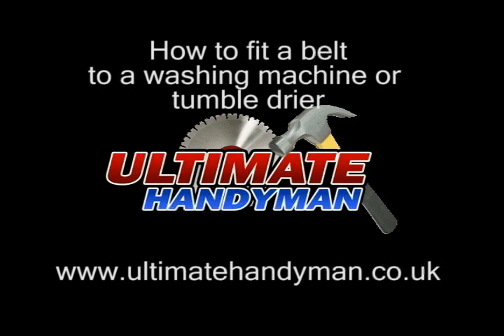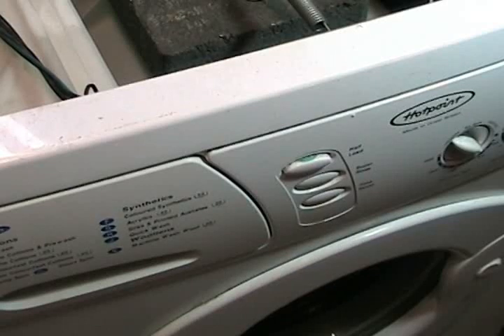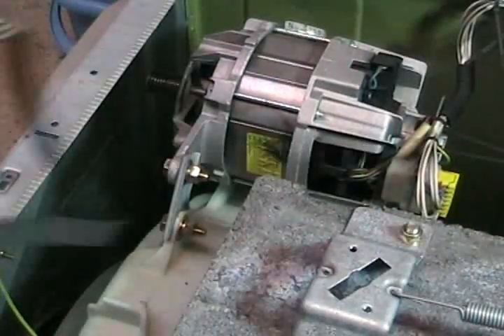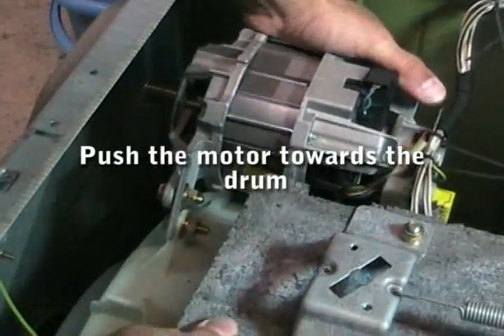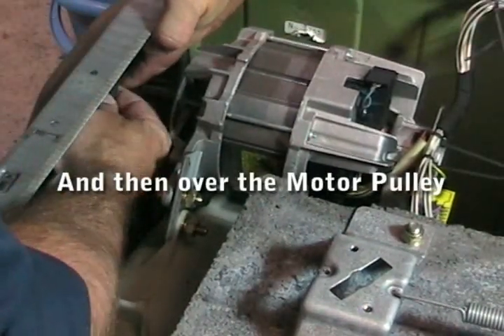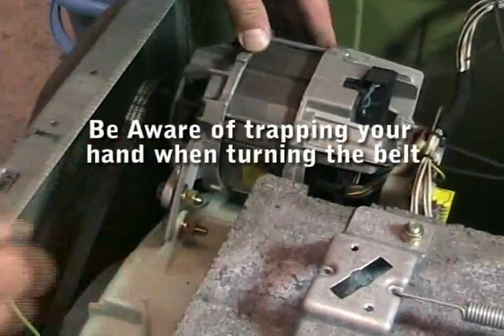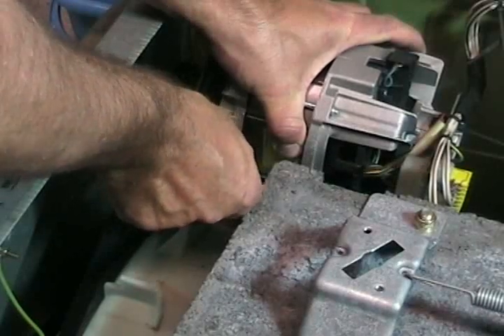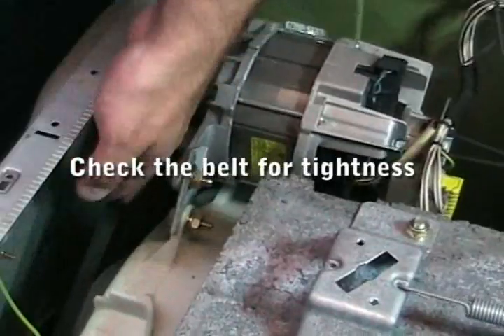How to fit a washing machine belt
How to fit a belt to a washing machine or a tumble drier.